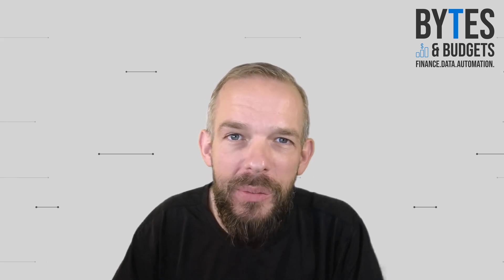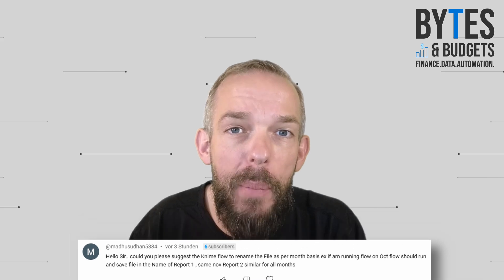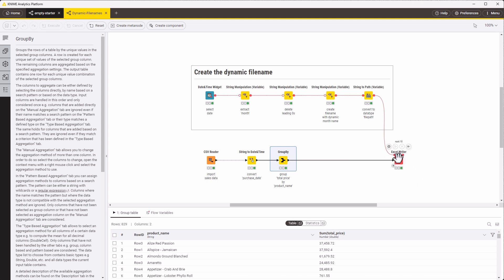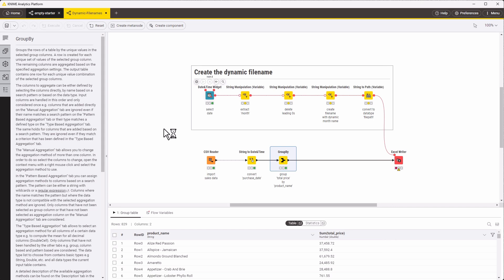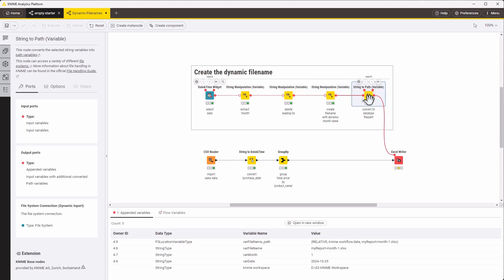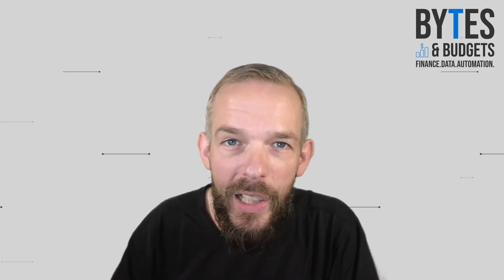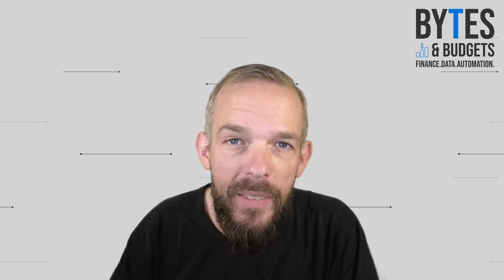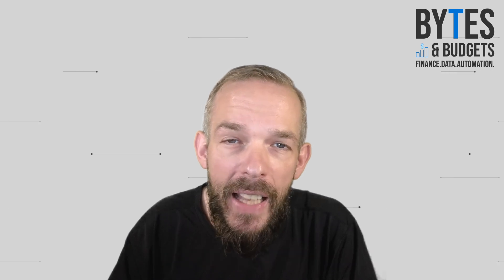Knime Variables Demystified: Automatic File Names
In this video, we're diving into a quick and practical KNIME tip inspired by a great question from a user! Ever needed to create monthly Excel reports with filenames that automatically adjust based on the month? Say goodbye to manually renaming files like 'MyReport1.xlsx' for January, 'MyReport2.xlsx' for February, and so on. I'll show you how to build a workflow that makes it all happen dynamically—saving you time and ensuring every file is named just right.

Here's the link to the finished example workflow from the video

We'll walk through each step of the workflow, from setting up the month column to dynamically generating filenames for seamless exports. Whether you're new to KNIME or looking to sharpen your data automation skills, this one's for you!

Timestamps:
0:00 - 0:37 - Intro & Viewer Comment
0:38 - 0:57 - Workflow Setup in KNIME
0:58 - 1:42 - Setting up Dynamic Filenames
1:43 - 2:11-  Outro & Next Steps

Got questions? Drop them in the comments, and I might feature yours in the next video!